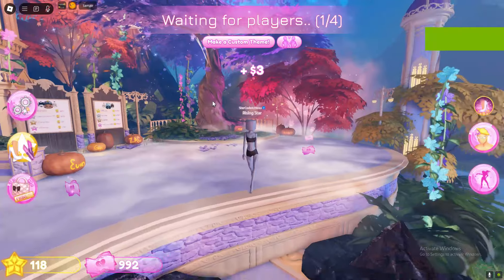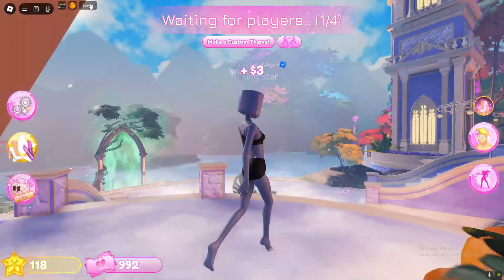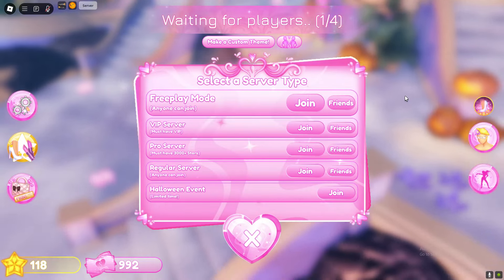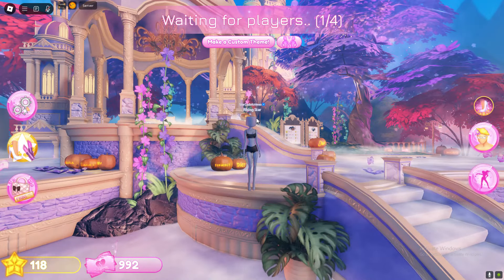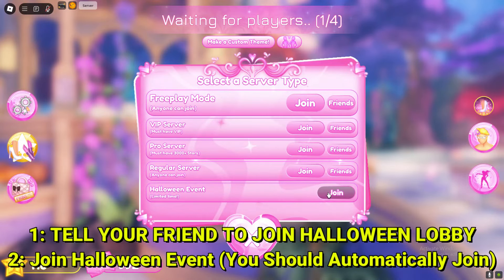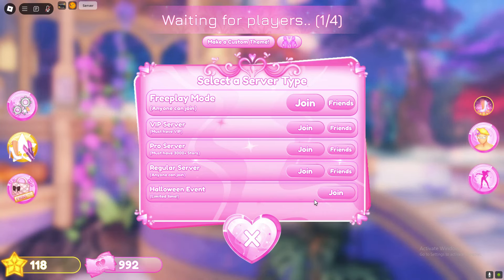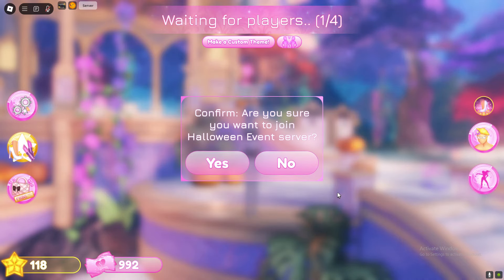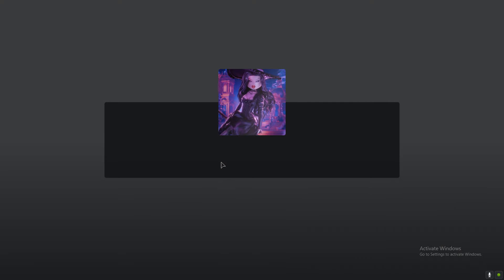HOW TO JOIN FRIENDS in HALLOWEEN EVENT (LANA QUEST) in DRESS TO IMPRESS! ROBLOX